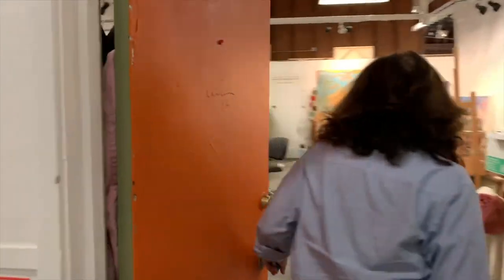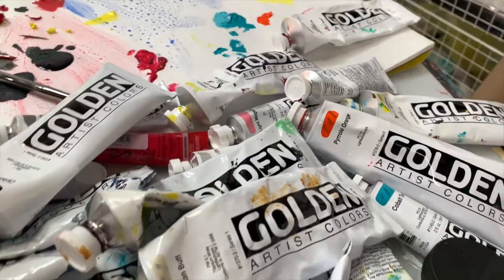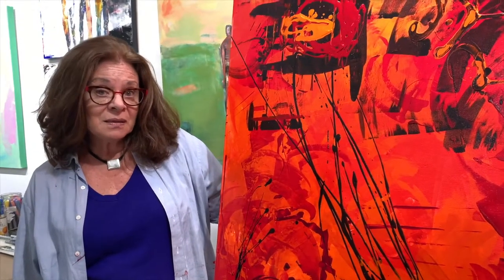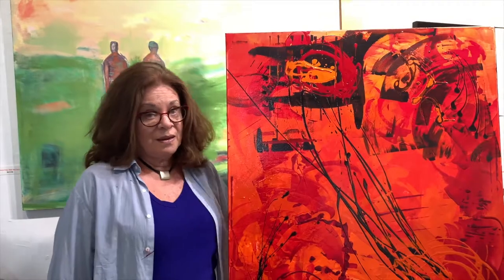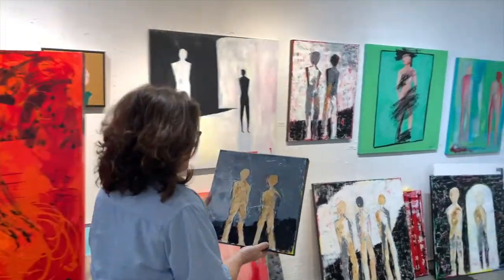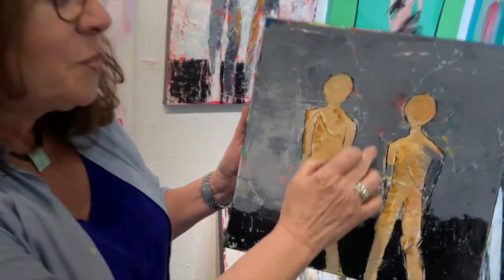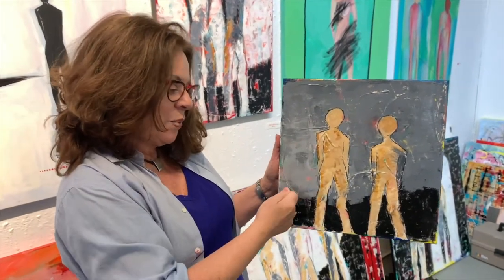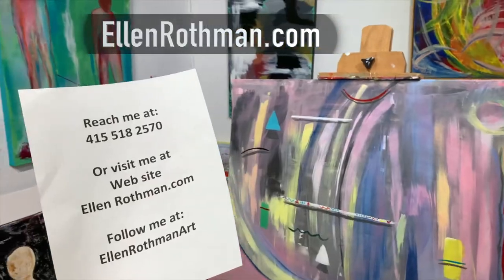Ellen Rothman - The Artist and Her Work (2020)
This short film explores Ellen's inspiration and personal journey. Learn more by reading below and then visiting

"After a 30 plus year career as a divorce lawyer, I have returned to my first love in the arts, which I enjoyed beginning as an actress in Mexico City and then as a commercial photographer in Los Angeles.

My work relies heavily on color, nuance and movement, which reflects not only the perceived intractable chaos of the world and everyday life, but often more specifically the themes of turmoil, divisiveness and most importantly, reunification—of the couples in conflict that I have encountered throughout my career.

Well into my middle years, I have always been drawn to intellectual and physical challenges such as entering and completing a triathlon, despite not having yet learned to swim, or going to law school with two young children at home while in the middle of a divorce. Creating beauty, thoughtfulness and provocations through art holds the same challenge for me. I have enjoyed this topsy-turvy journey, and I hope you will join me in it."